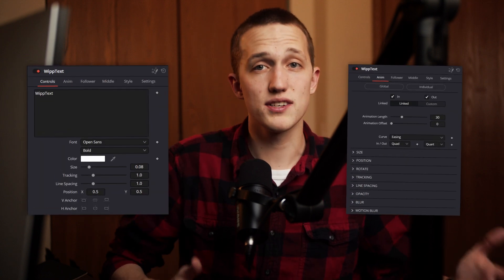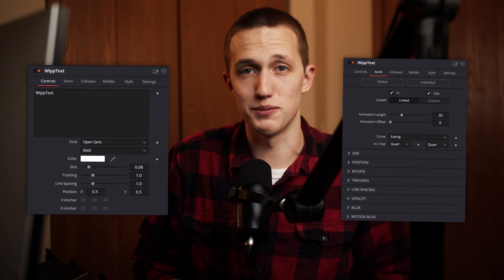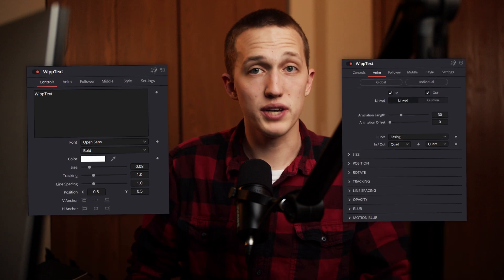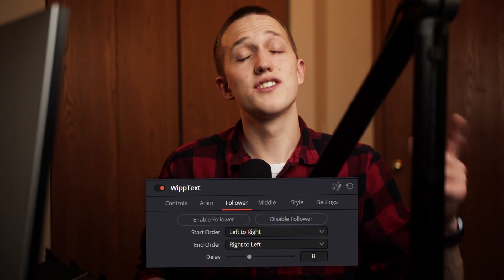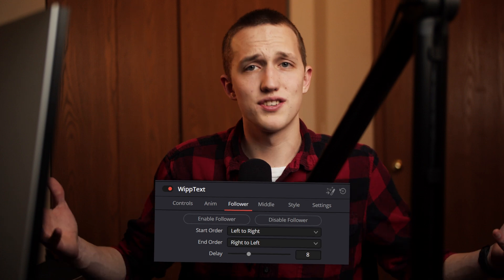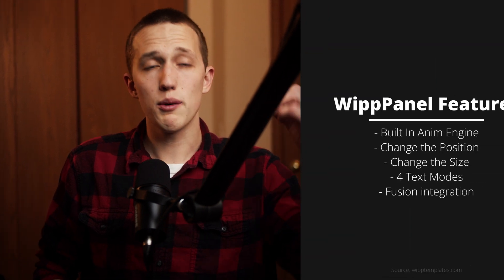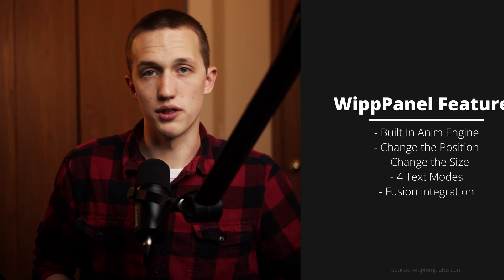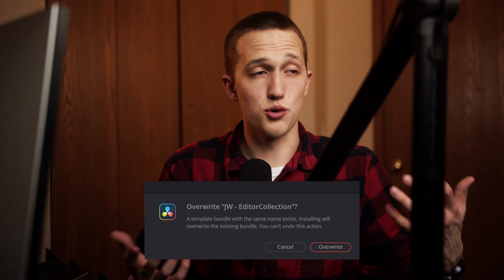The Ultimate Time Saving Plugin for Davinci Resolve Just Got Better!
The EditorCollection just got way better with this new update! It includes new tools, huge performance increases, and redesigned tools with more features and cleaner UI's.